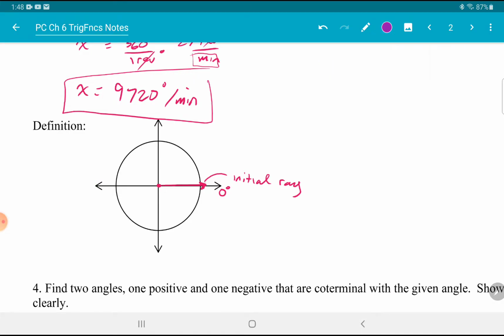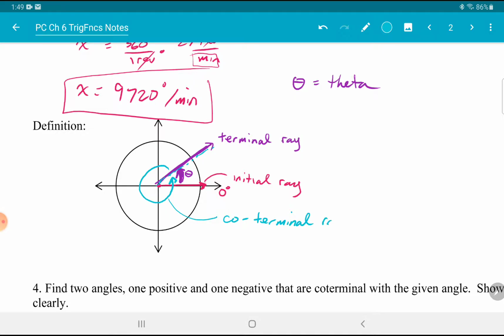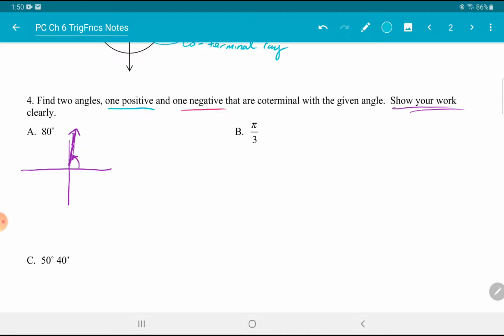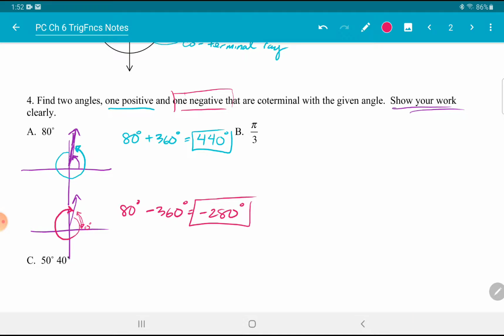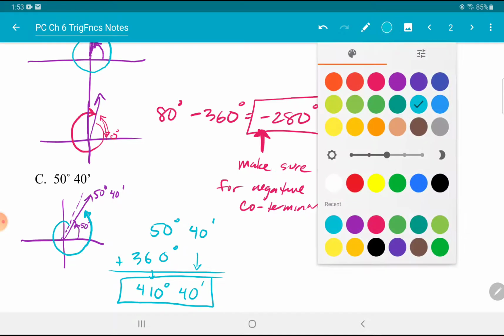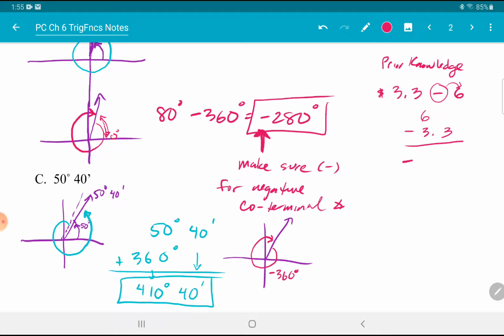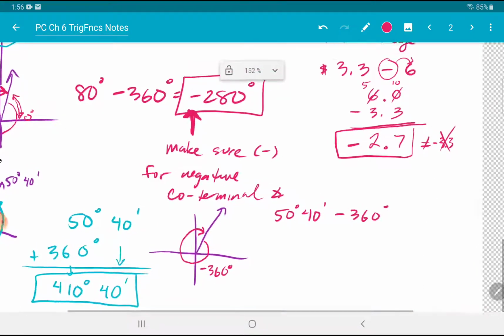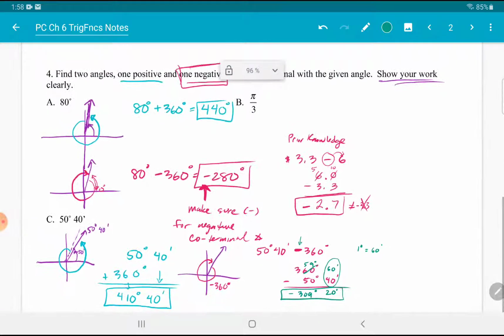6.1.2: Terminal and Co-terminal angles